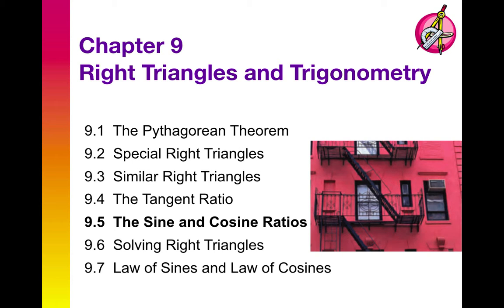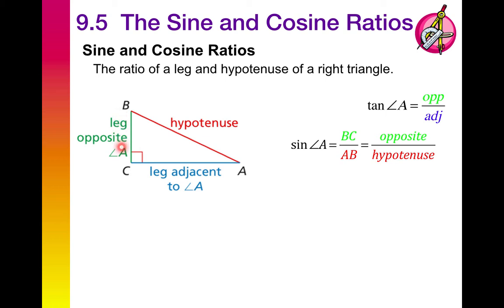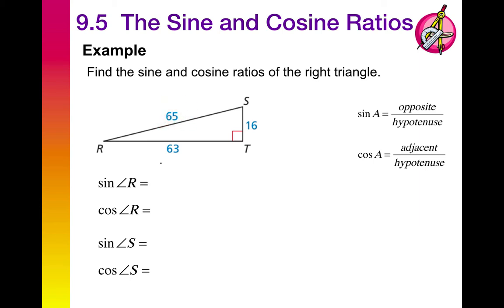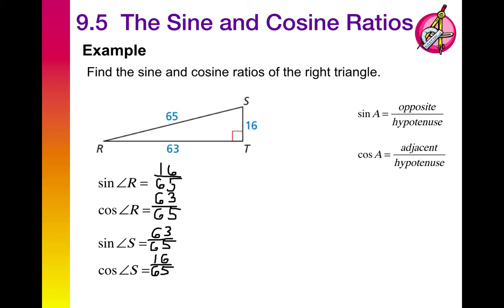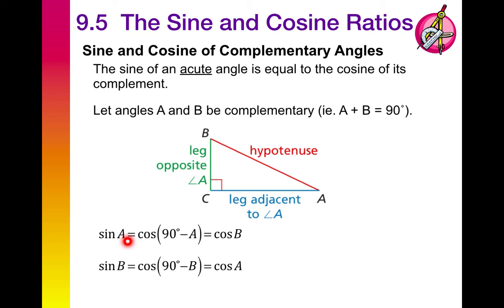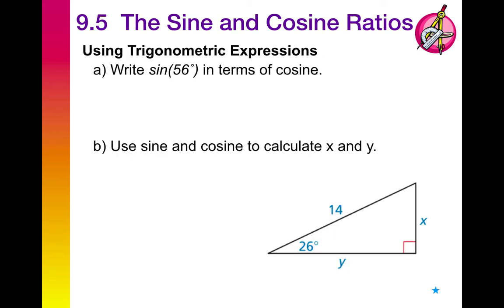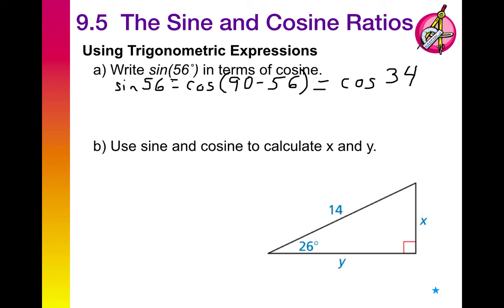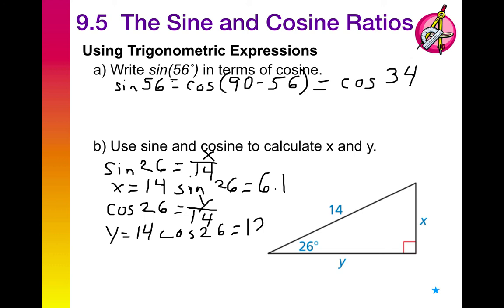Big Ideas Ch 9-5 P1